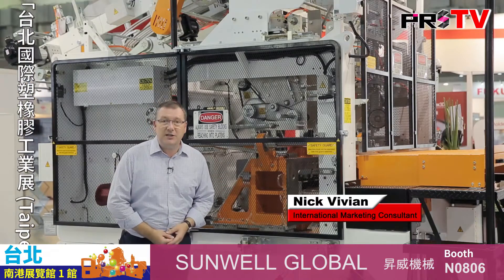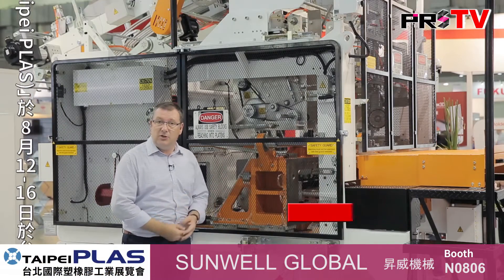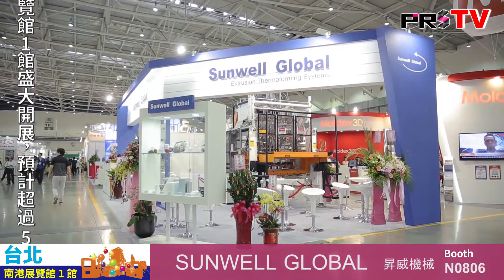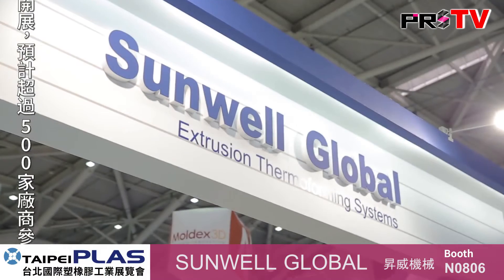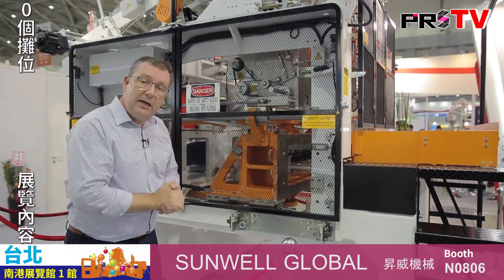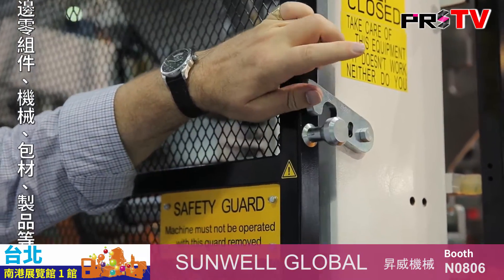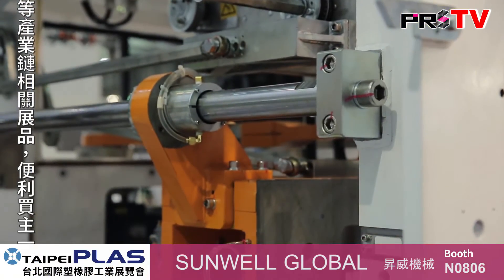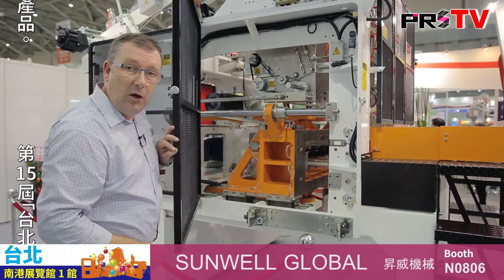Sunwell Two Station Thermoforming System at Taipeiplas 2016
Sunwell Global is a well-known manufacturer of extrusion and thermoforming equipment for foam and rigid packaging applications.

At Taipei Plas 2016, the company showcased one of their Two Station Post Trim Thermoforming Systems. This machine features an AC Motor that drives two counter-rotating low-backlash cone-worm drive gearboxes. The gearboxes are feeding separate cranks that are rotating in opposite directions and hence minimize the overall vibration during high-speed operations.

In this thermoforming system by Sunwell the pre-formed sheet material is fed over the top and down through to the trimming press. The trimmed material can then be directly fed back through into a recycling system. It also features hydraulic cylinders which allow the trimming press to extend out and directly connect to a packaging system. Furthermore, a side opening makes it very easy for operators to change the mold according to the type of product. This fast mold-changing design makes it efficient for manufacturers whose order requests are of small amount diversity.

This machine has a maximum capacity of 150 pieces/minute, a maximum press force of 35 tons and a maximum cut depth of 200 mm. A side opening makes it very easy for operators to change the mold according to the type of product.